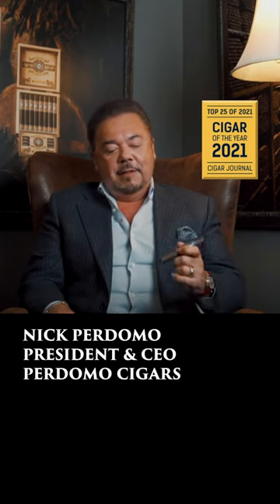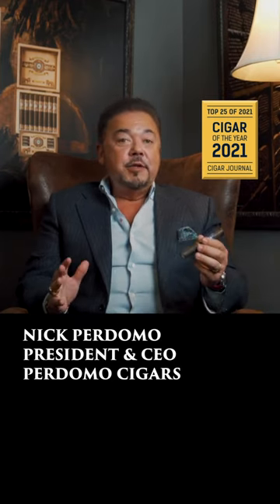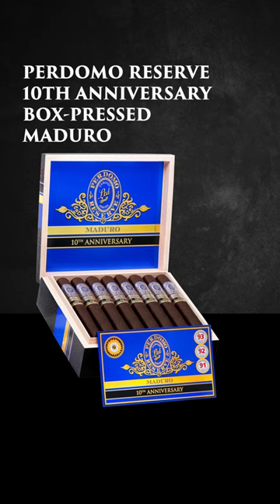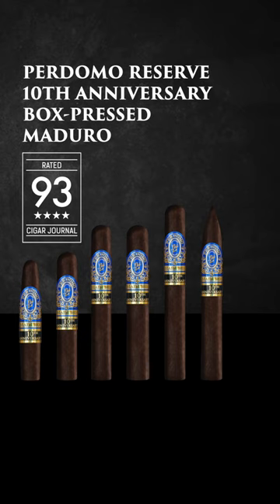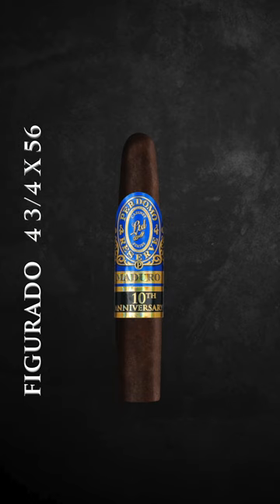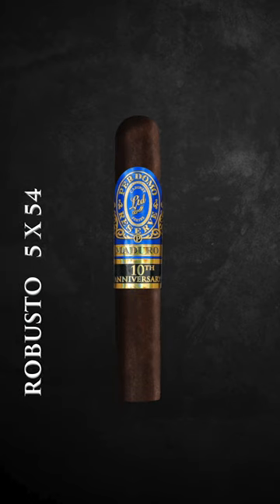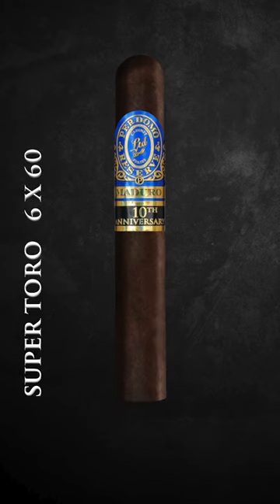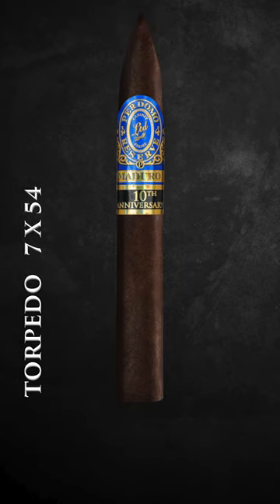PERDOMO 10th Anniversary Box-Pressed Maduro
Must be 21 and up to purchase tobacco in the United States.
Cigars are not a safe alternative to cigarettes.